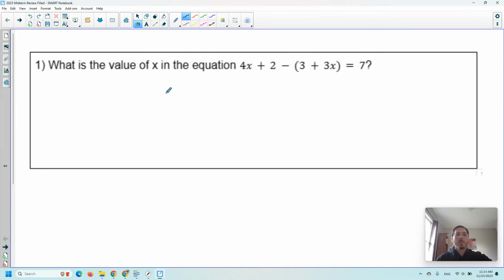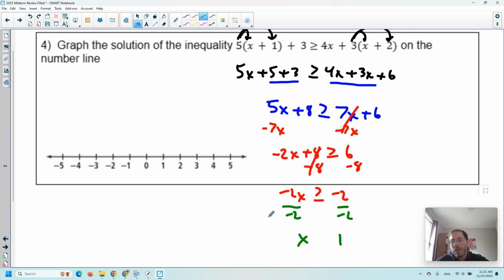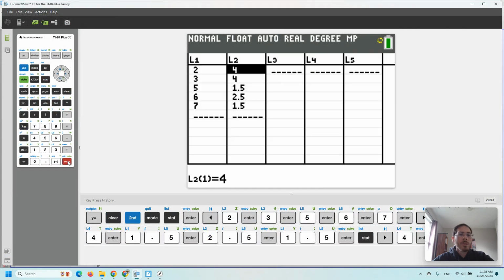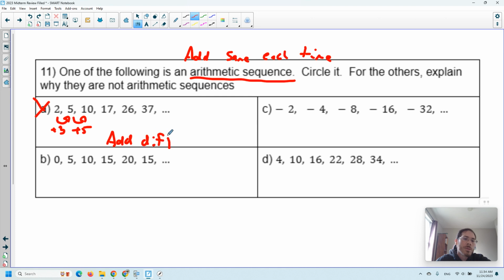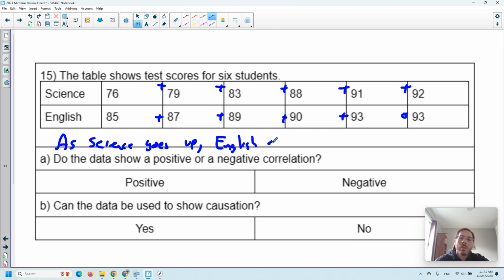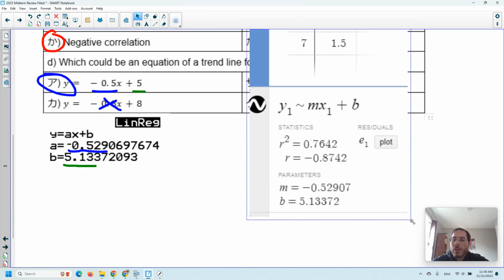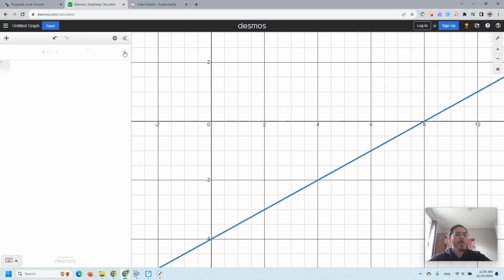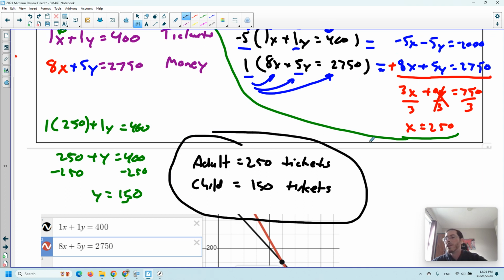2023 Alg 1 MIdterm Review